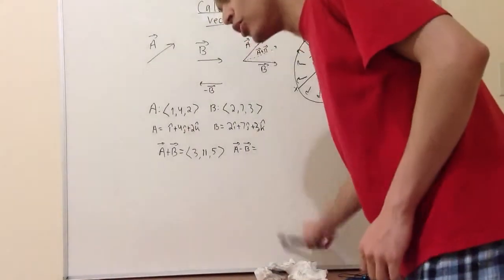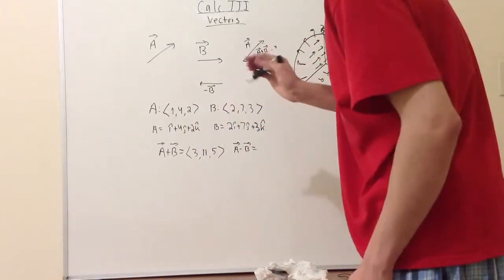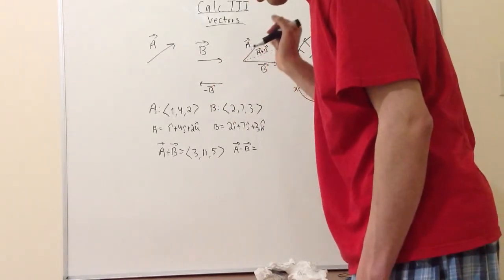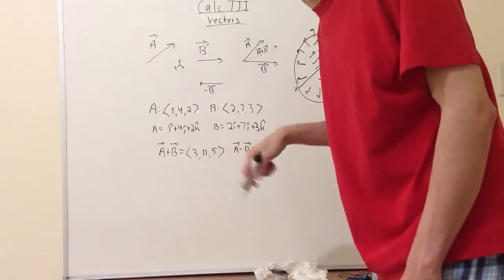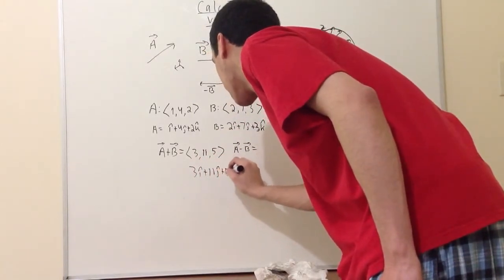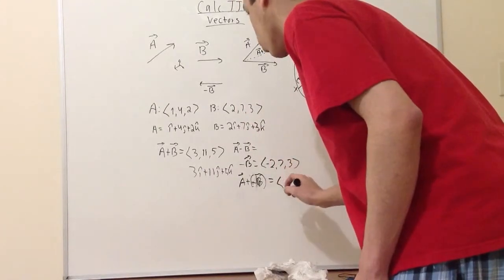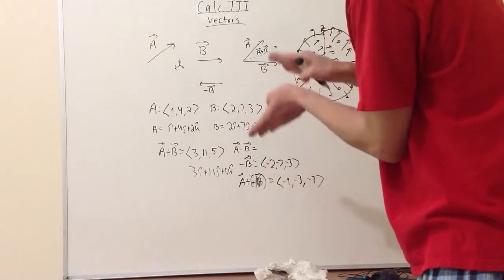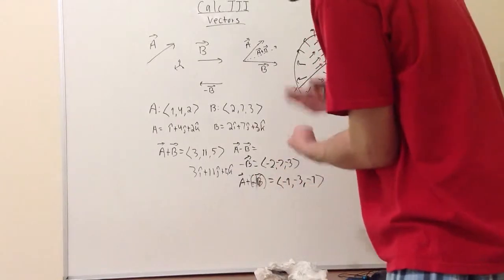Calc III- Vectors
Just an intro to vectors